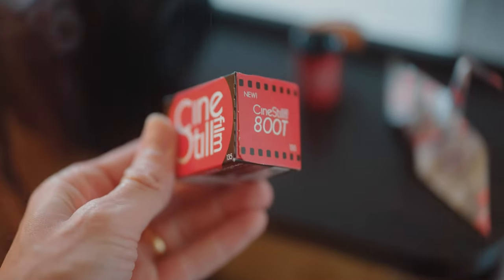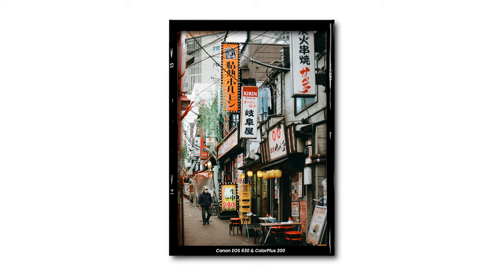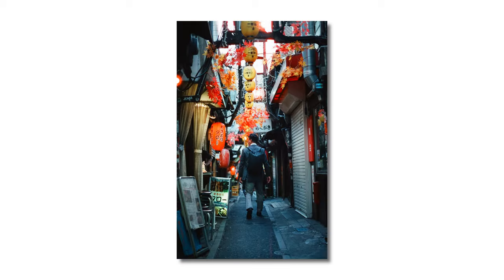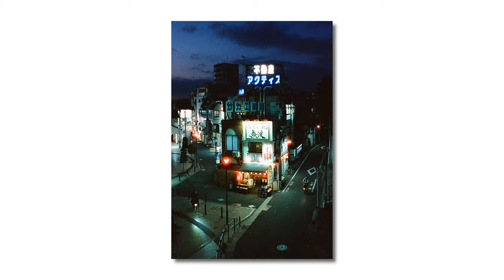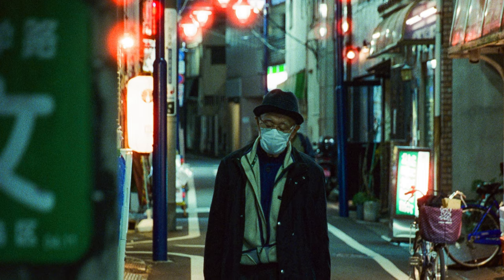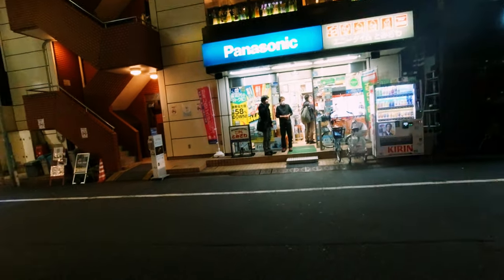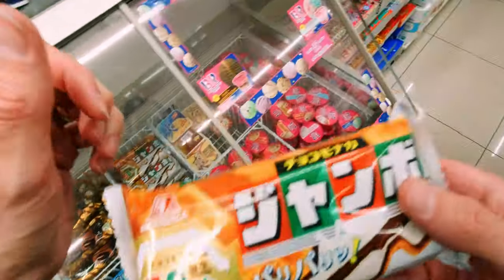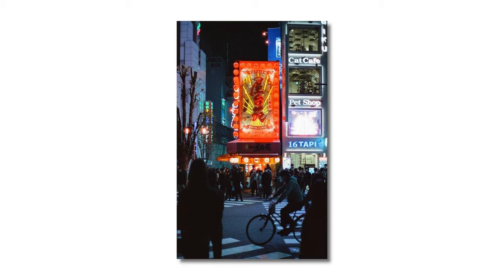Is CineStill 800T worth the hype? TOKYO Night Film Photography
Trying out the CineStill 800T film for the very first time in Tokyo. Is it really worth all the hype and will I be using it again in the future?

➤➤ My Japan Setup
Main camera
Vlog lens
Favourite lens

1. Memory card
Card reader
2. Dual charger
3. Battery Grip
4. Cage Kit (cage & handle)
Photo (L-Plate)
5. External recorder